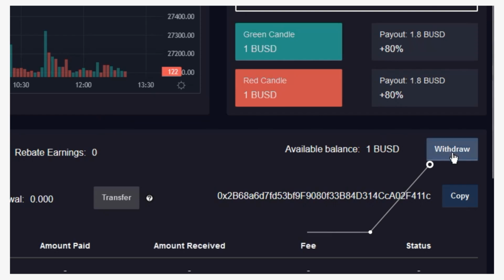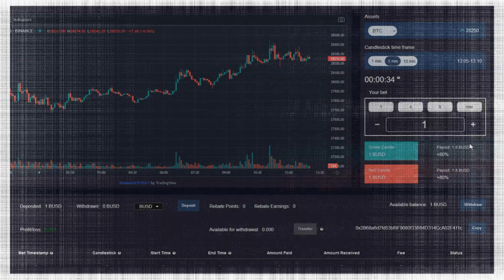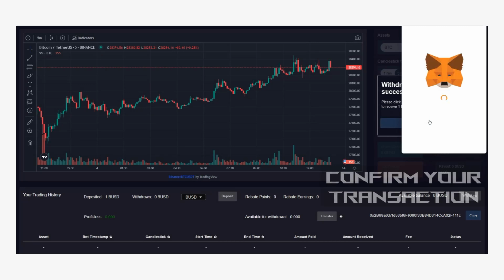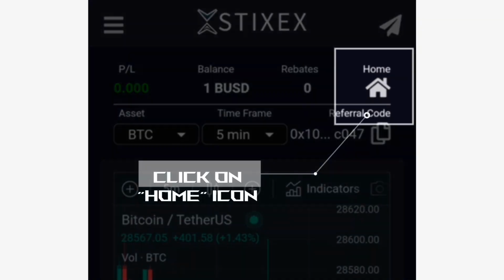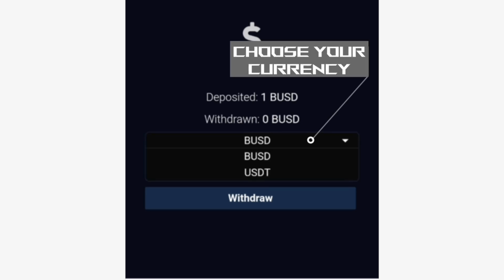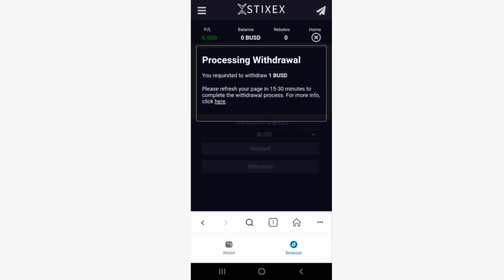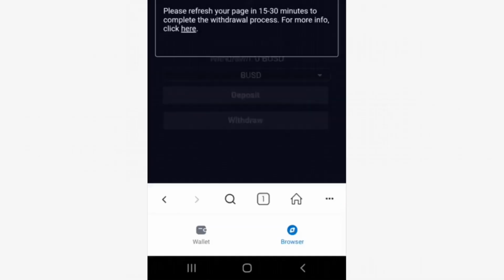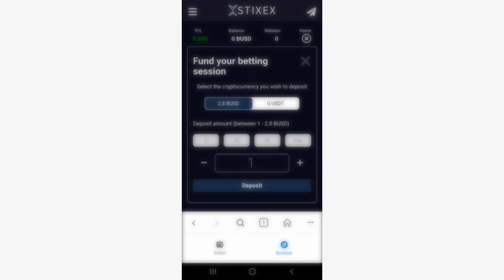How To Withdraw Funds From STIXEX platform